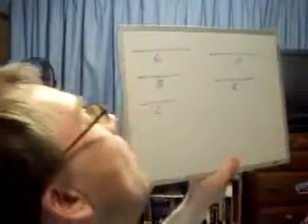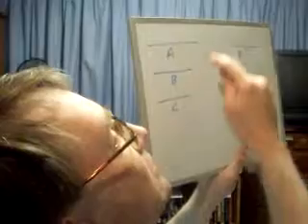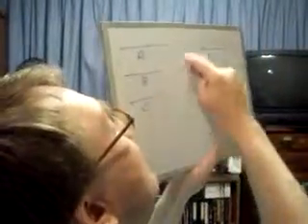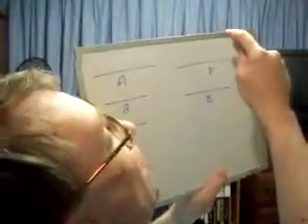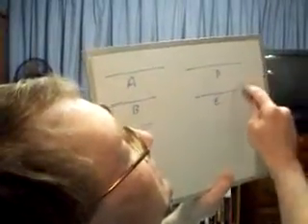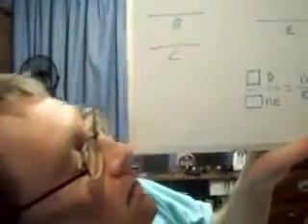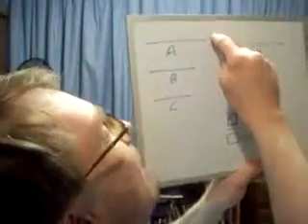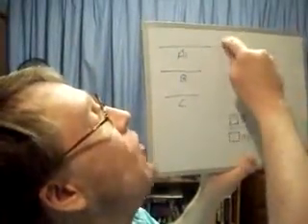Euclid B10 P32